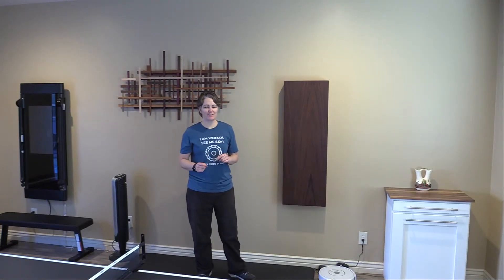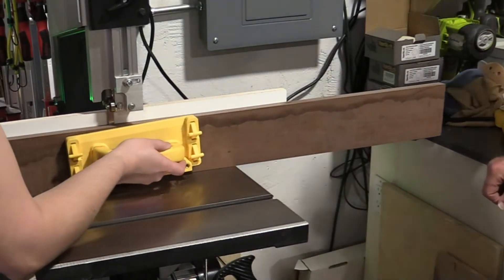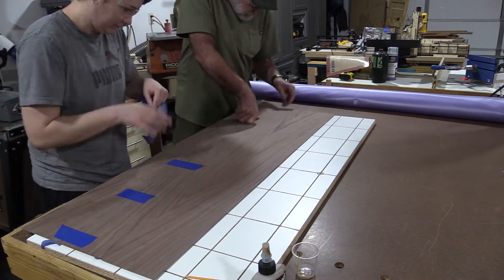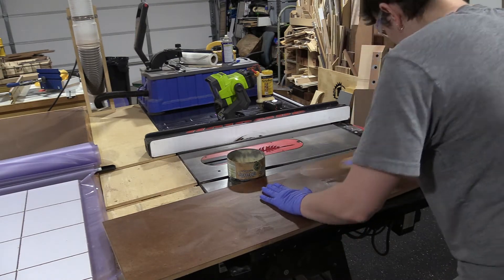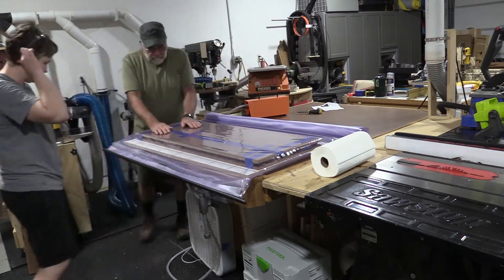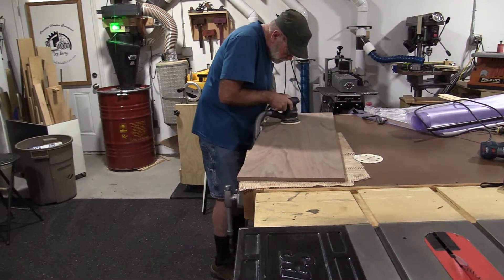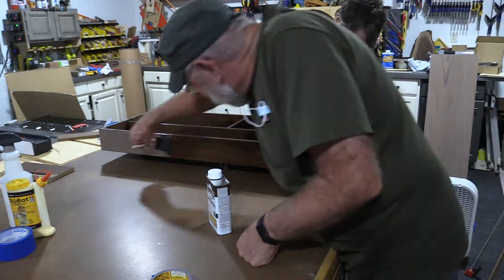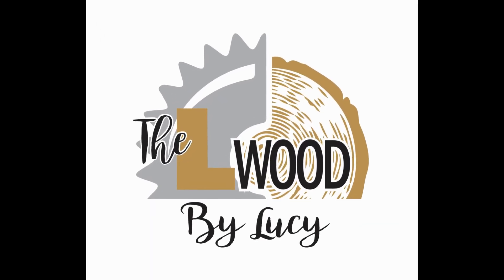Walnut Veneered Custom Tonal Accessory Cabinet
This was my first experience using my VacuPress 150 and domino. And I LOVE my Tonal so this seemed like a great project to house the accessories!